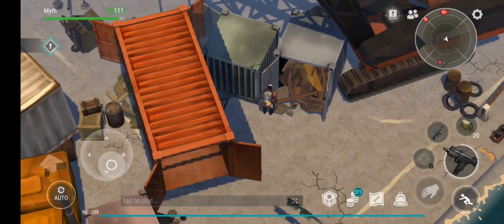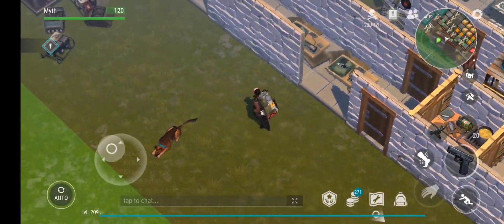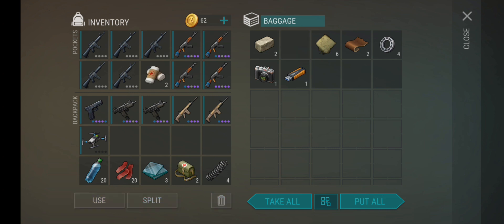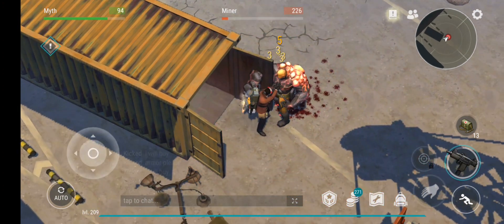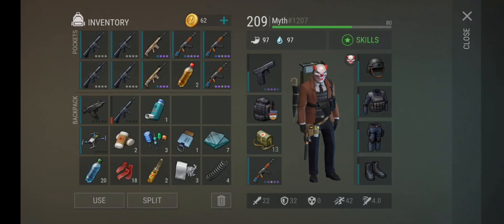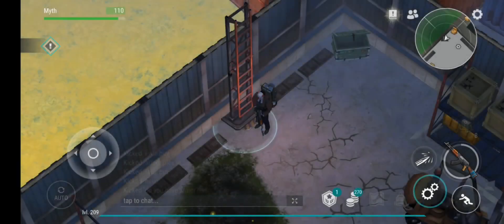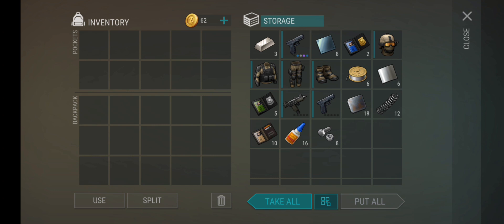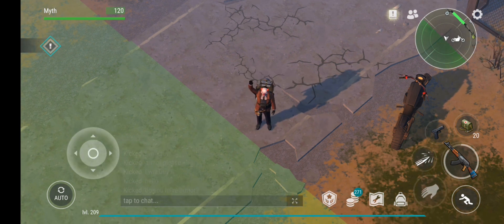Clearing the new transport hub! | Last day on earth #5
Today, we're finally clearing the transport hub! one of the best and hardest locations in last day on earth!

Drop a comment on what type of last day on earth video you want to see, and as always, God bless and have a good day!

Let's Ignore spam, being rude, angry and negative vibes here. Let's all have fun and respect one another and always God bless!